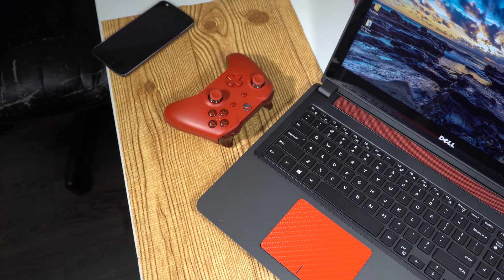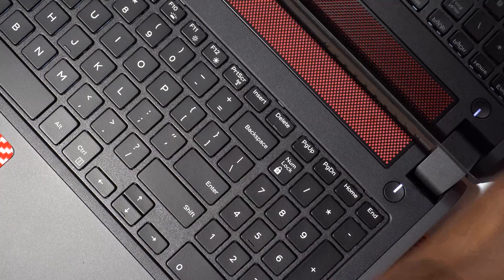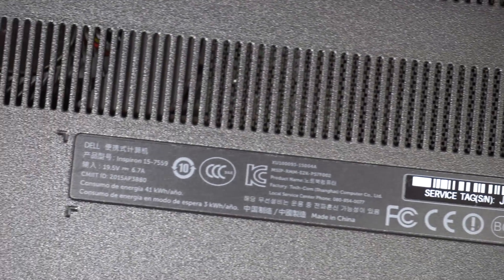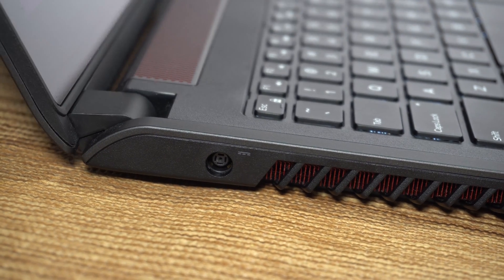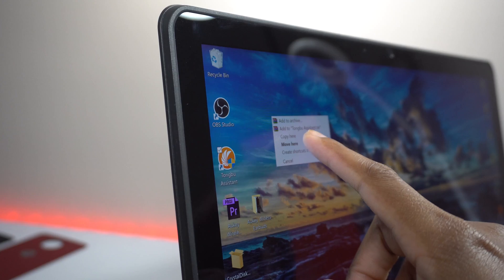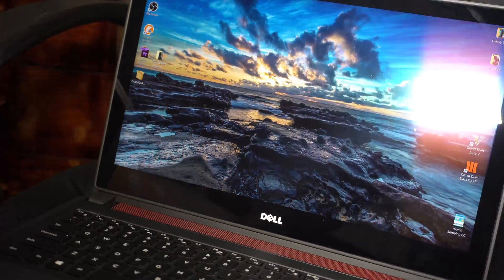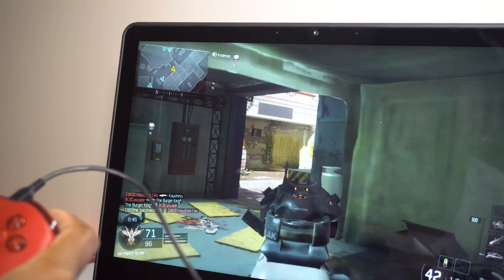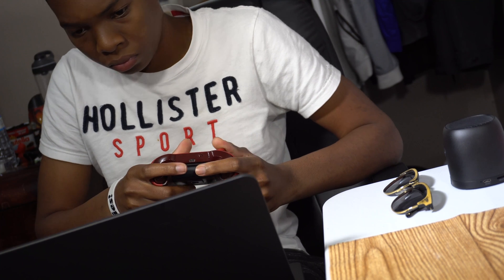Dell Inspiron 7559 Review 2017 4k Display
Best Back To School Gaming Laptop 2017 - Dell Inspiron 7559  4k Display

In this video, I gave a detailed review on the Dell Inspiron 7559 everything you need to know from performance, design, screen, sound, battery and more was mentioned in this video. Hopefully, this video gave you a better understanding of what laptop is best for you.

Additional 8 Gb RAM I used
Dell Inspiron 7559